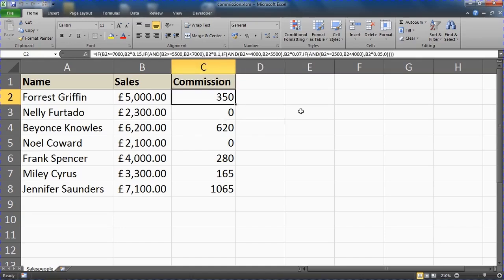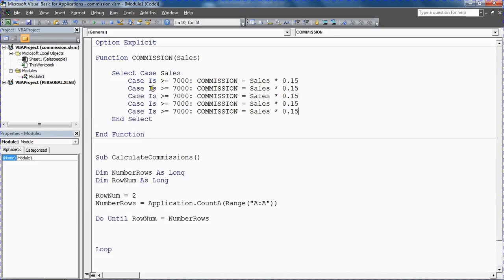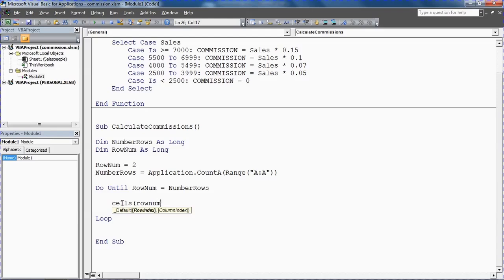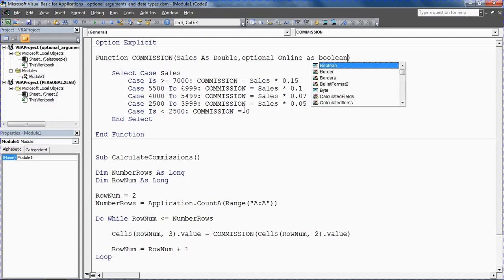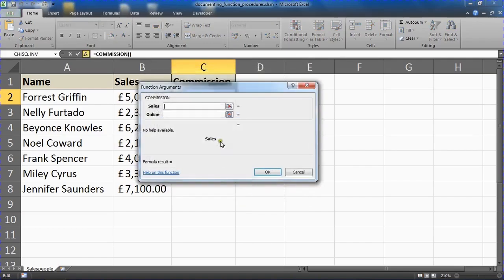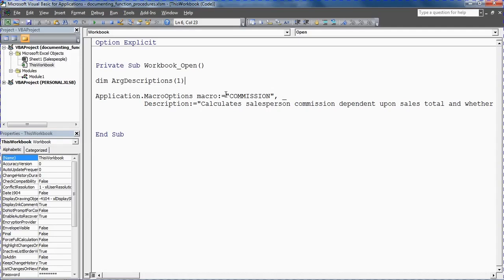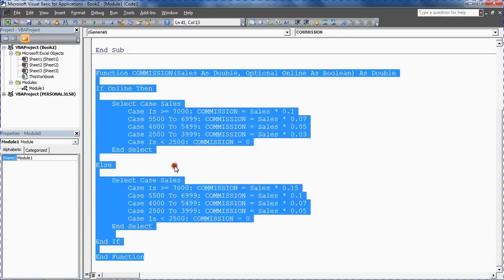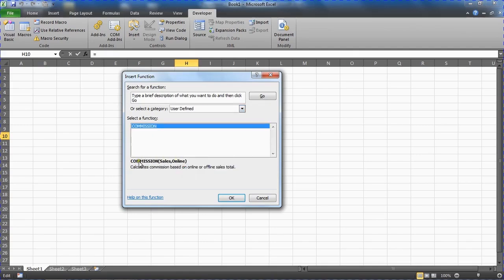Creating Function Procedures -Part12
Creating a Function Procedure, Optional Arguments and Data Types, documenting your Function Procedures and Creating an Add-In.